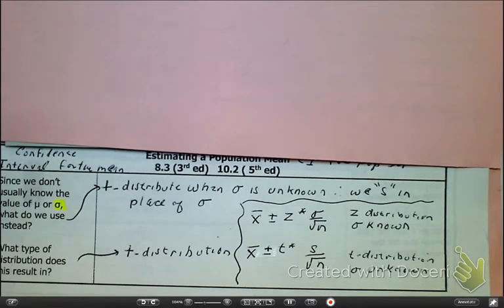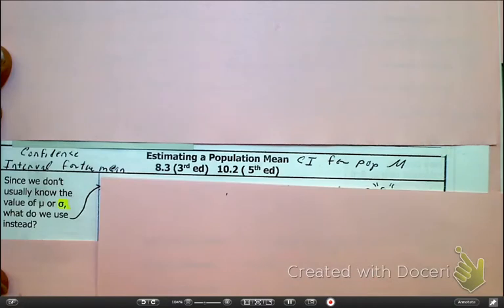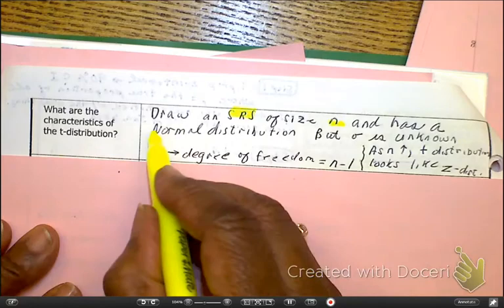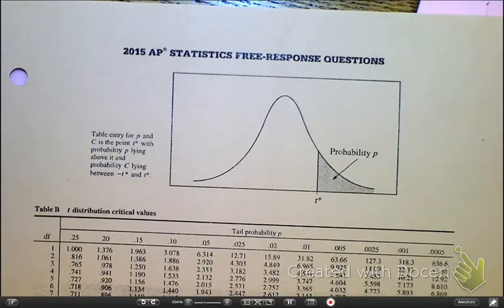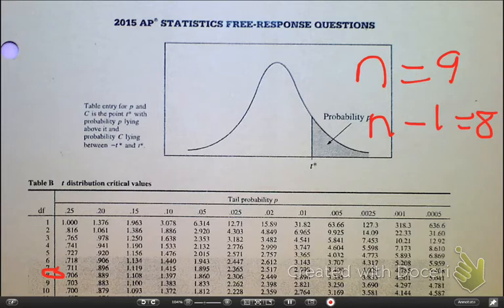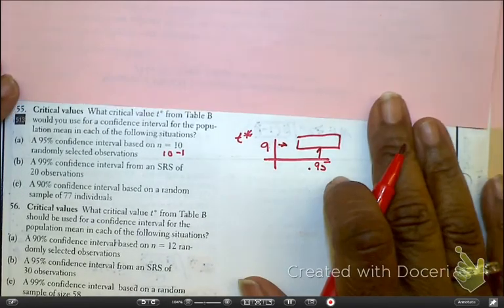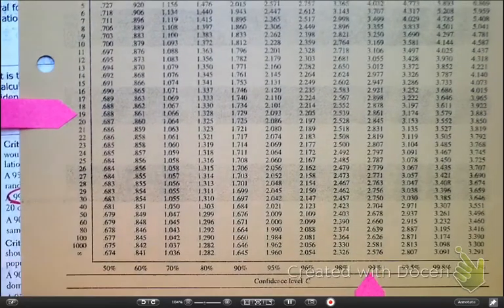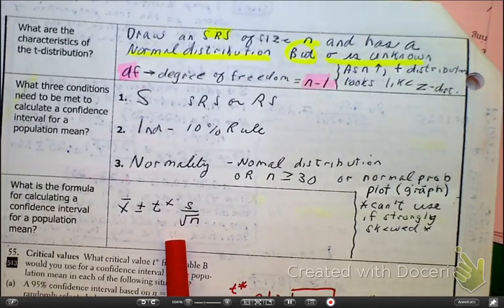8.3 estimating Population mean part 1